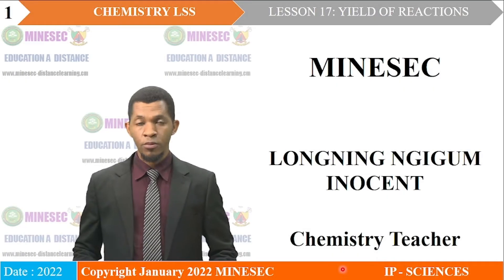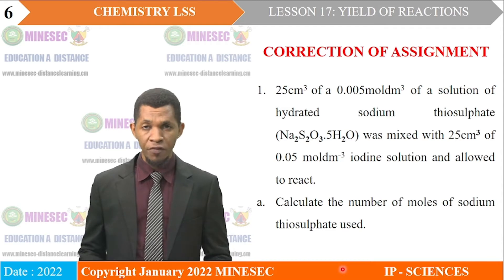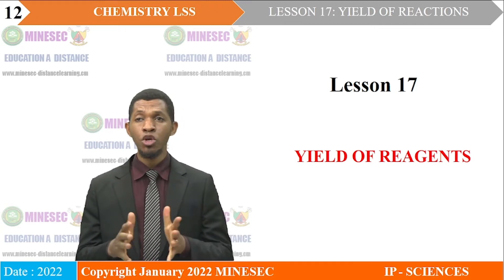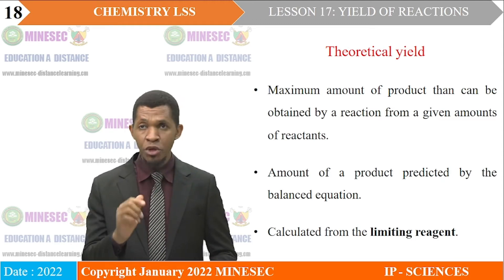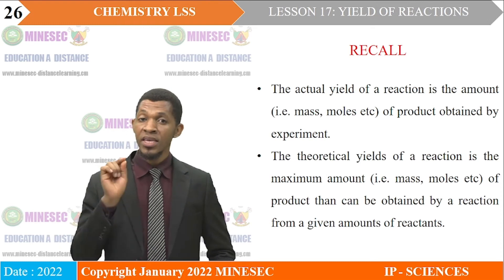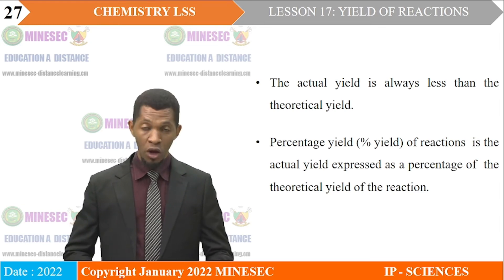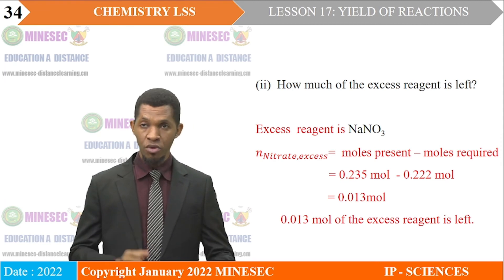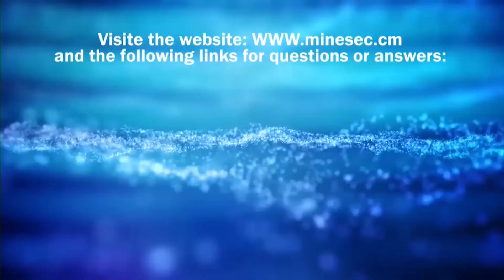IP-SC CHEMISTRY LSS LESSON 17 YIELD OF REACTIONS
CHEMISTRY  LSS  LESSON 17 YIELD OF REACTIONS